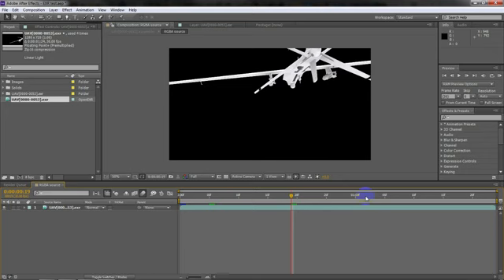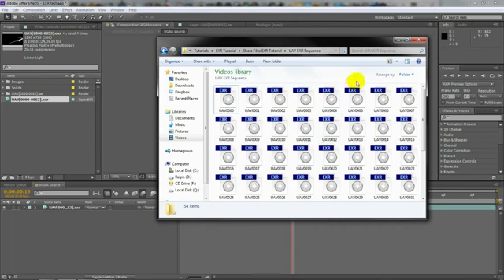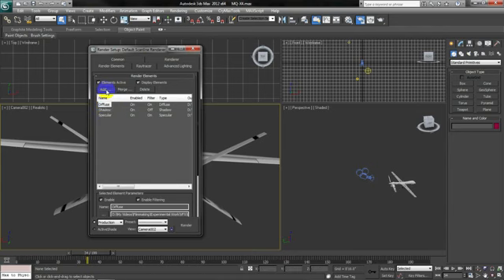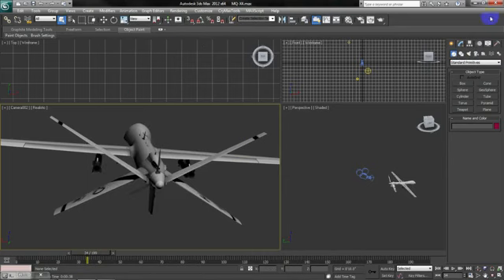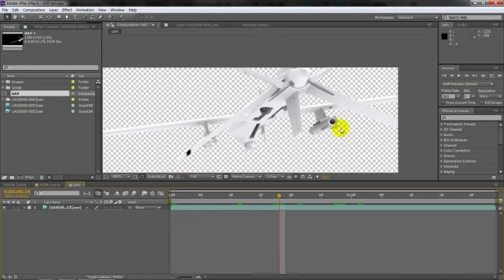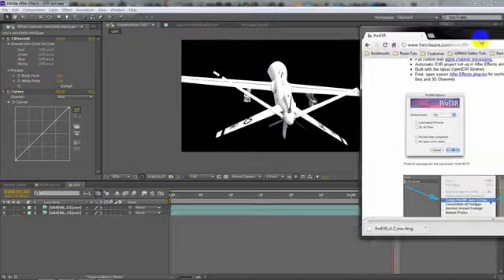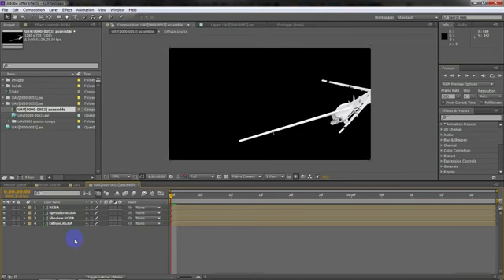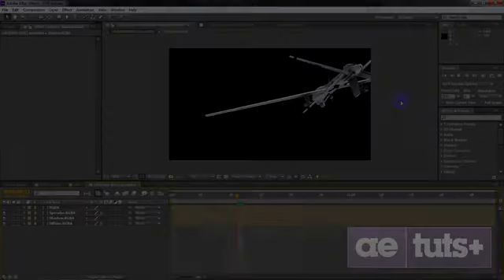EXR Basics Tutorial